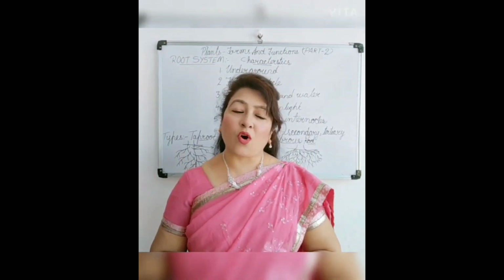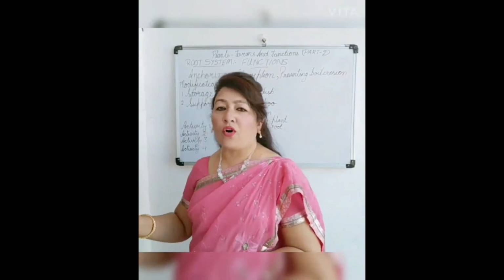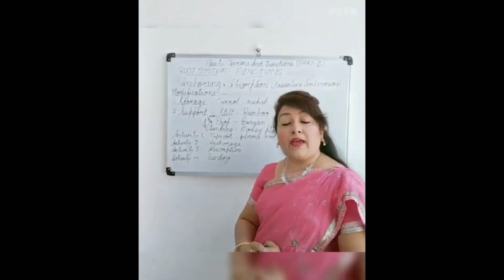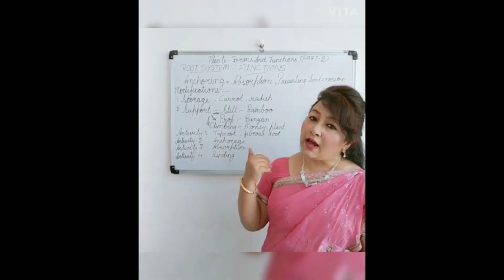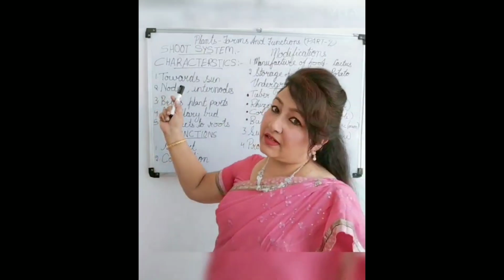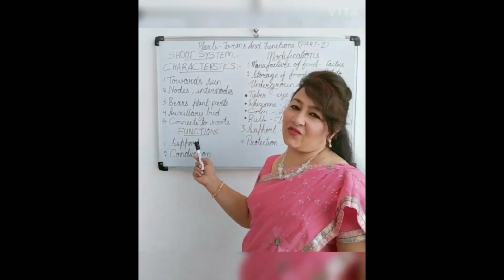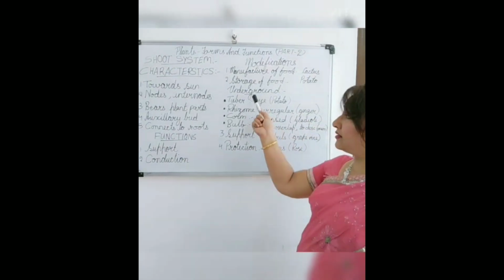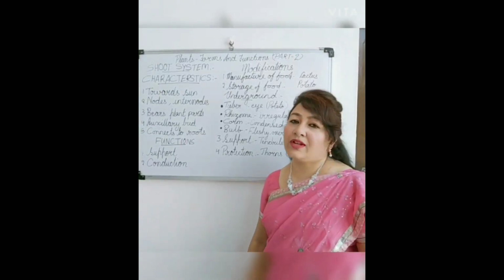Class 6 BIOLOGY Lesson PLANTS FORMS AND FUNCTIONS Part-2